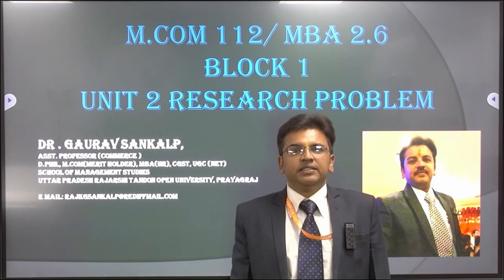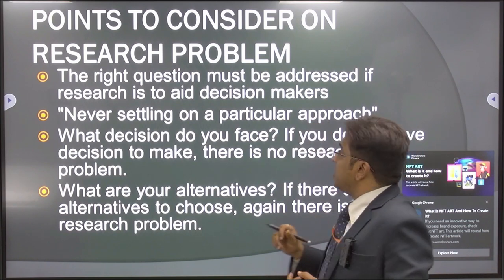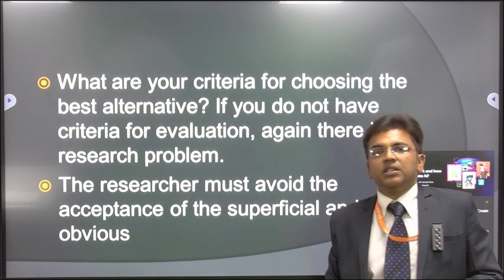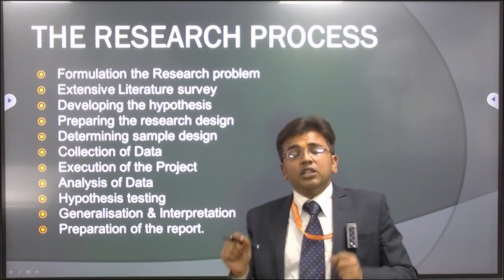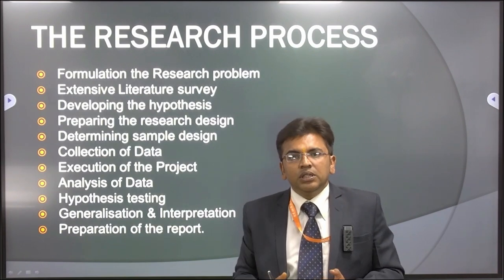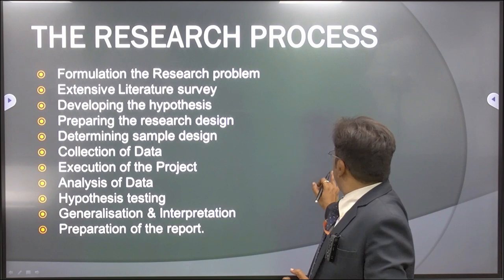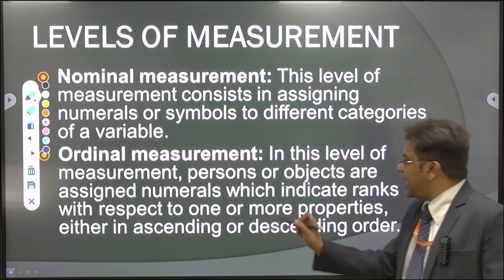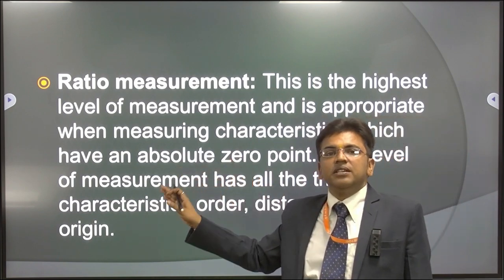M.Com 112 / MBA 2.6 BLOCK 1 UNIT 2 RESEARCH PROBLEM By. Dr . Gaurav Sankalp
BLOCK 1
UNIT 2
 RESEARCH PROBLEM